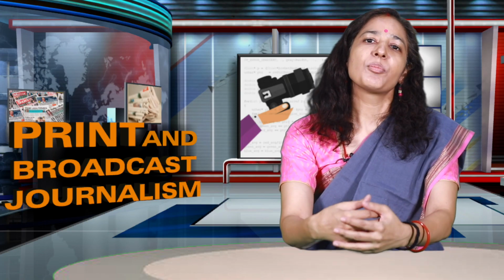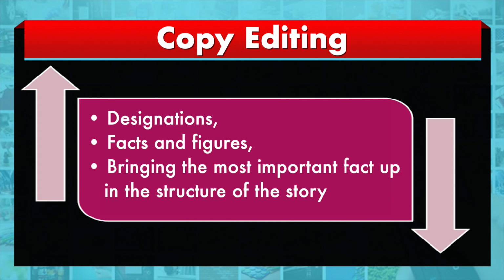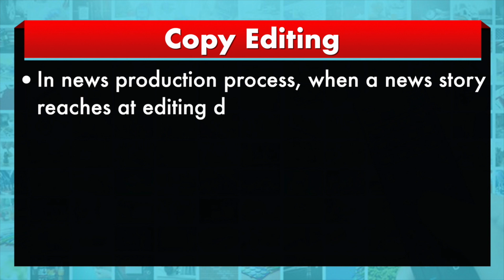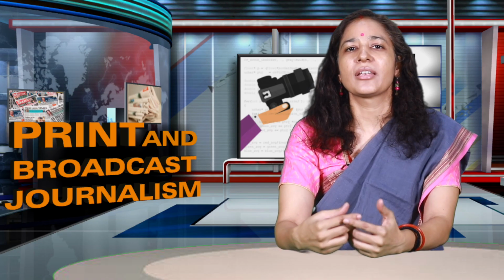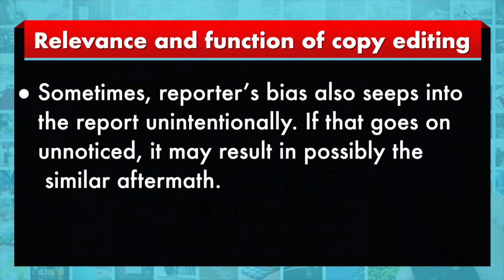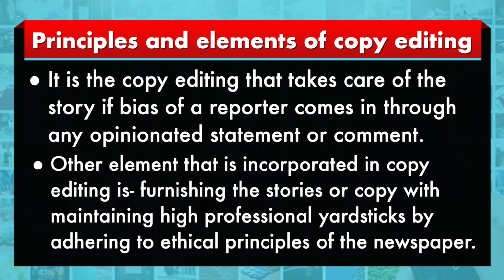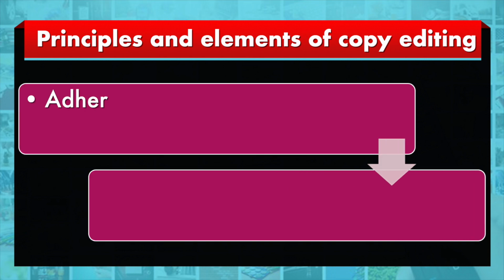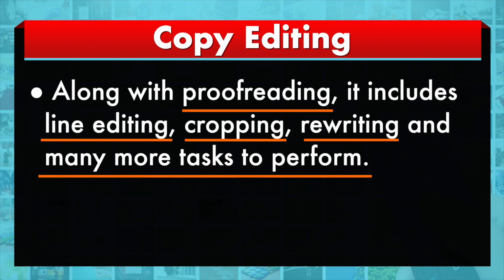W10 M28 Part A Copy Editing